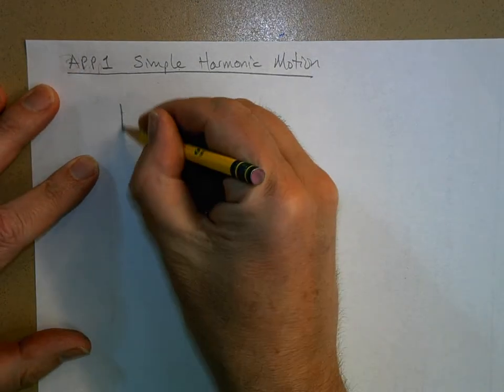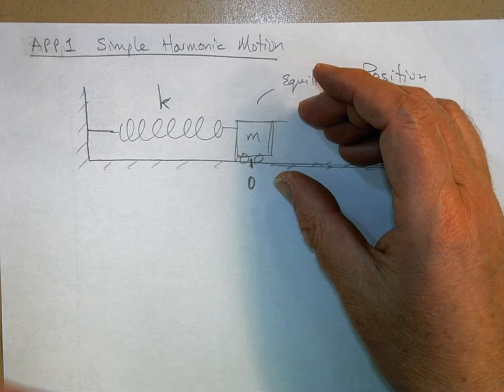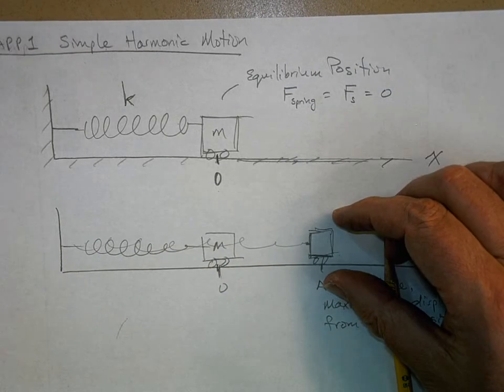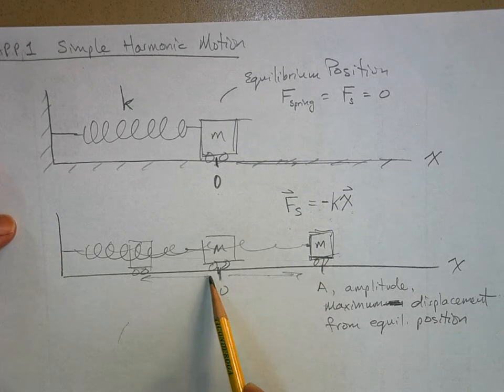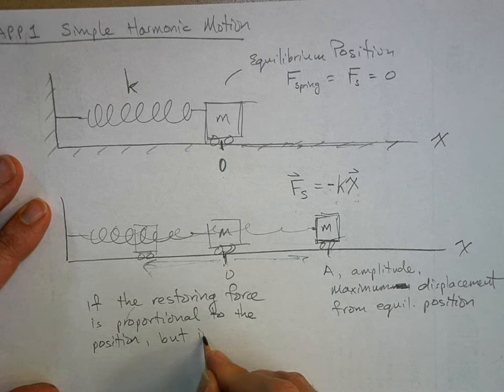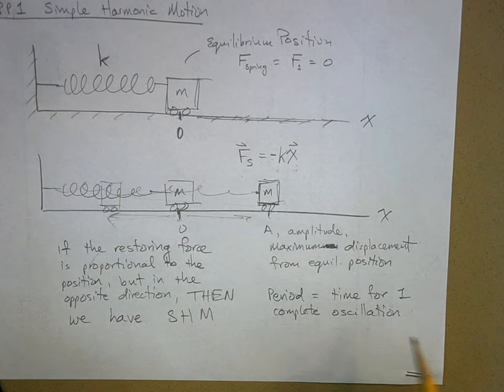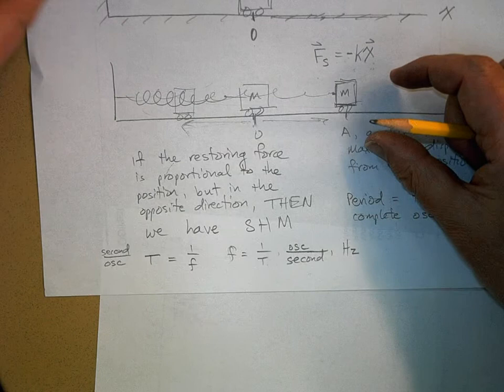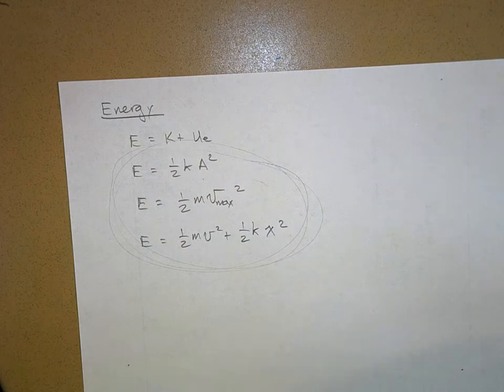APP1 Simple Harmonic Motion